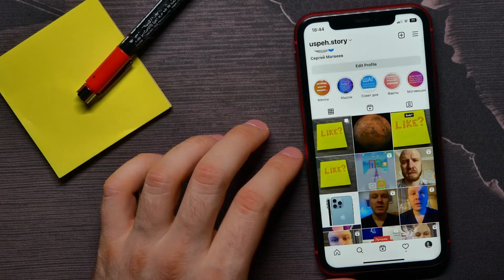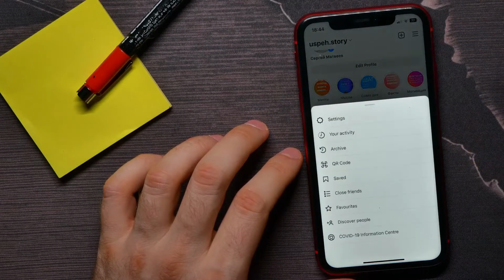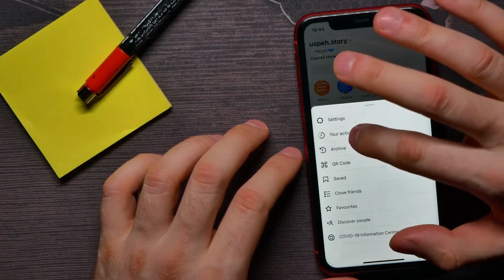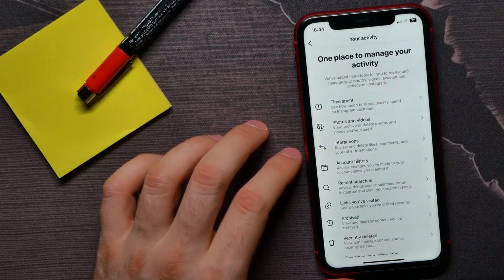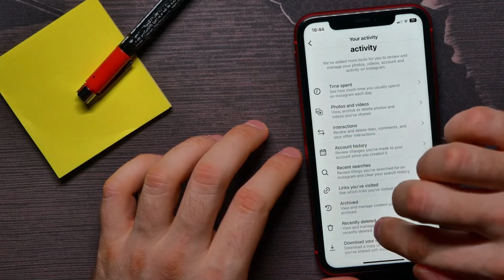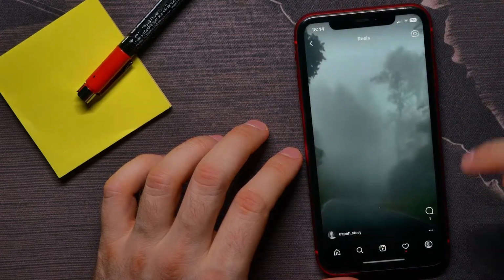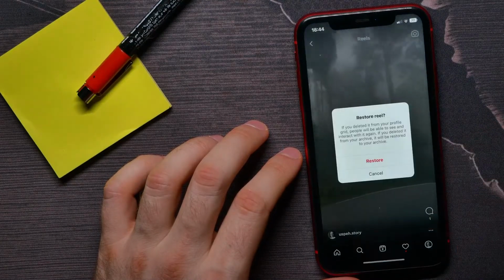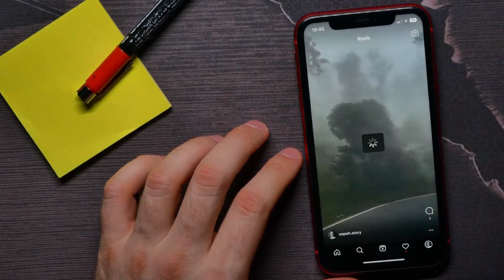How To Recover Deleted Reels On Instagram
In this video i show simple way How To Recover Deleted Reels On Instagram